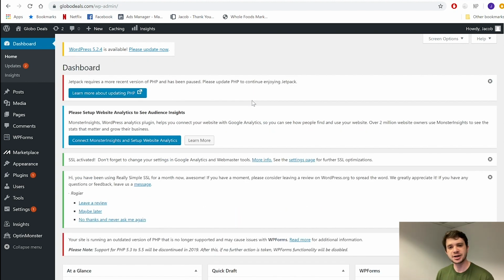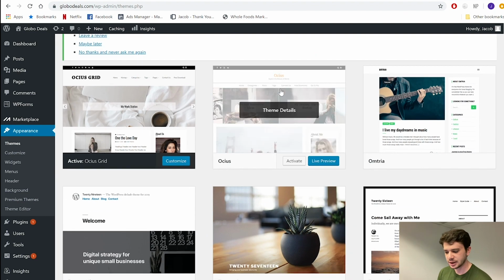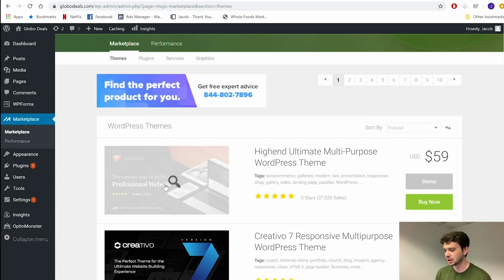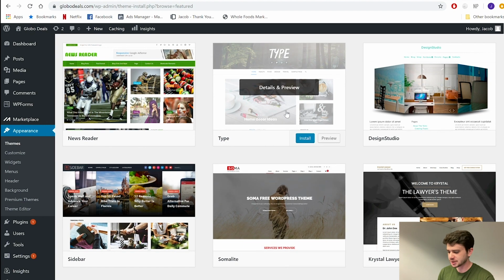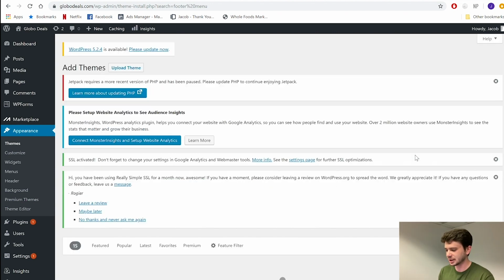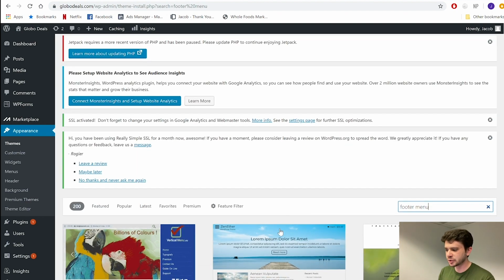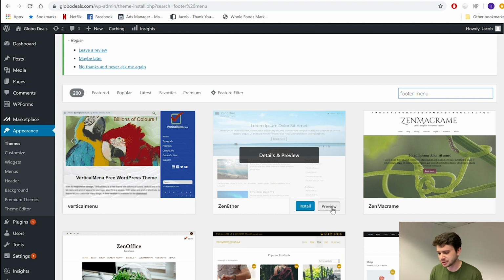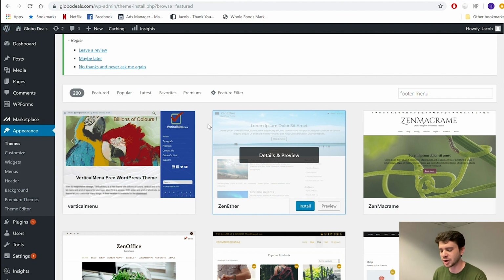WordPress Theme Tutorial For Beginners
If you are interested in learning more about Clicktool create a FREE account